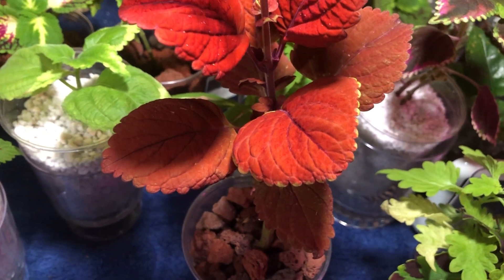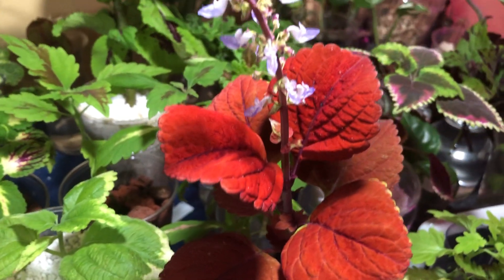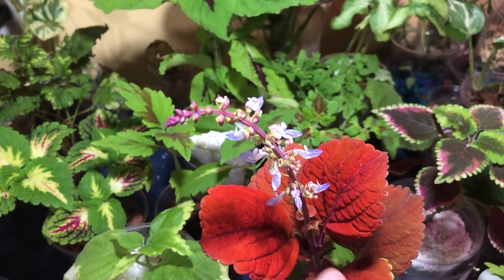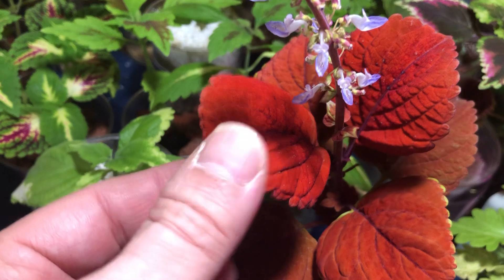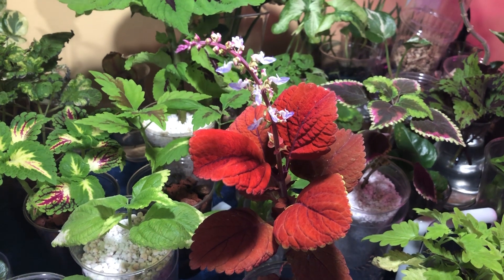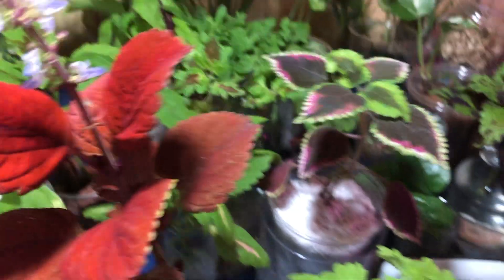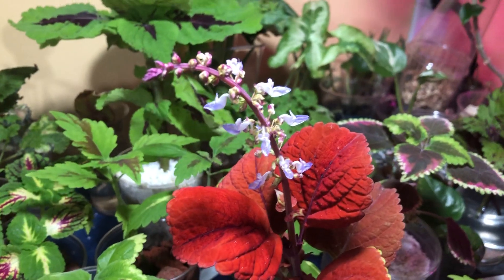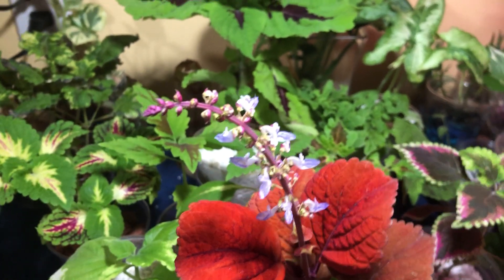Coleus Flowers Can Be Pretty Too…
It’s common practice to remove coleus flower spikes in order to promote more colorful, lush, leafy growth. But some coleus varieties have flowers worth mentioning - especially when teamed with the bold-colored foliage. Here are some tips on how to control flowering.